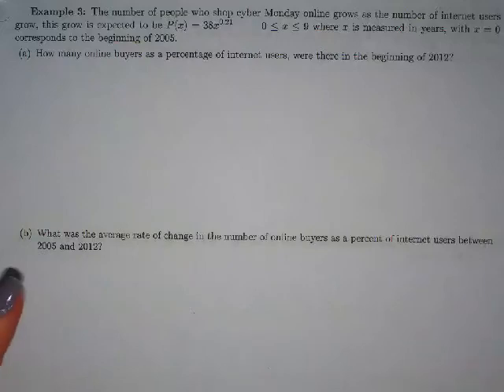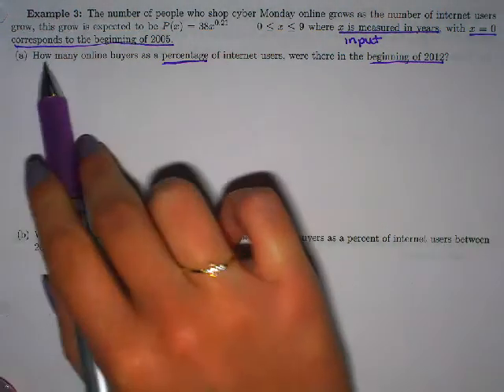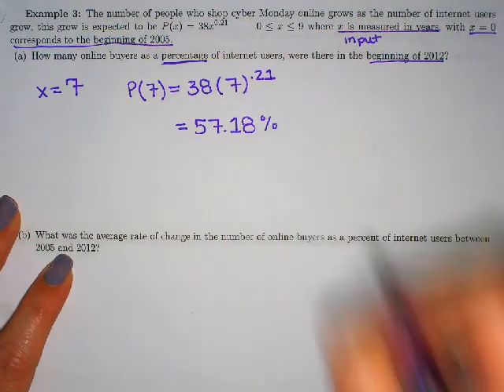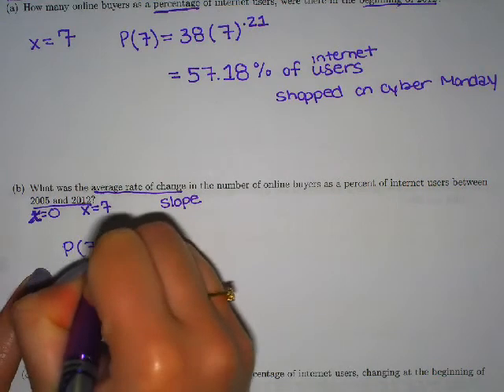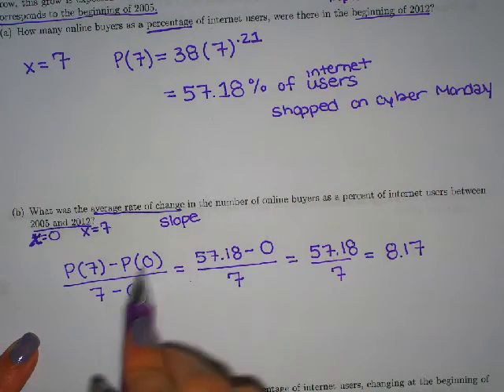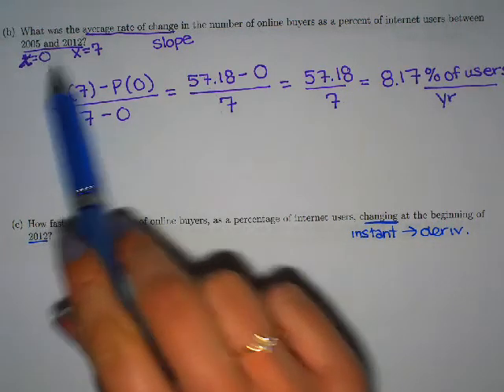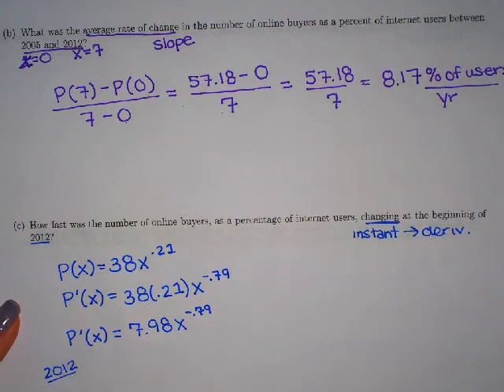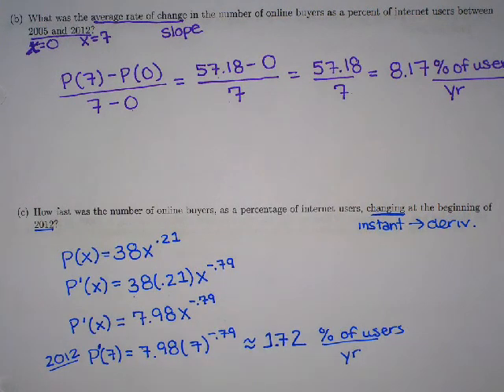37 132 Word Problem Ex 3